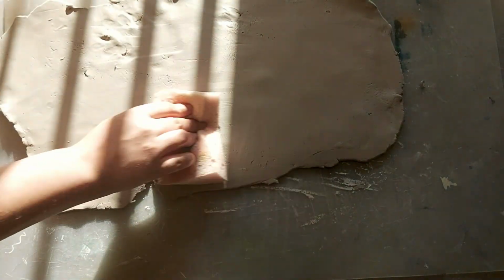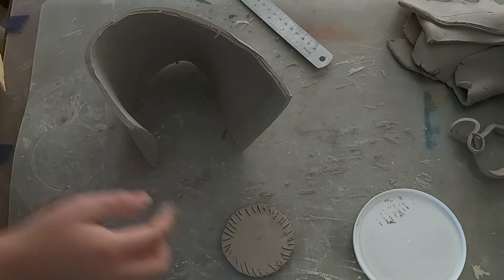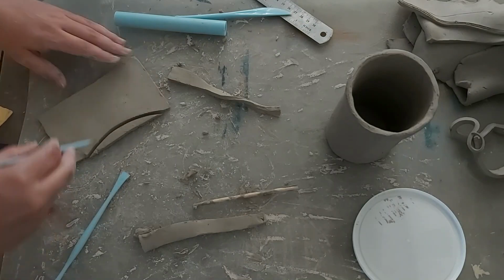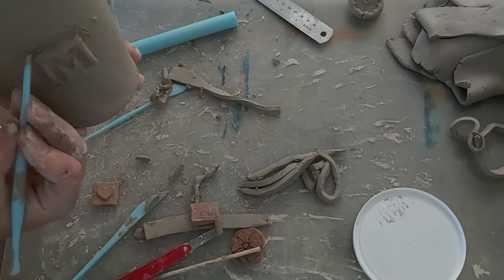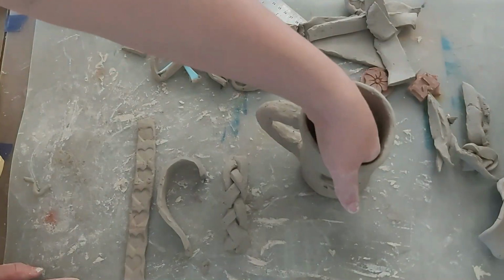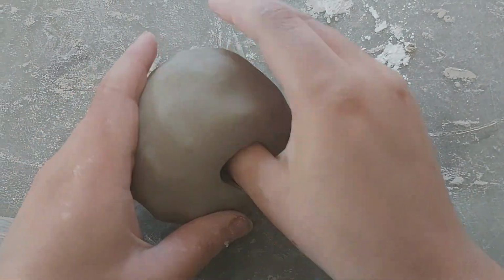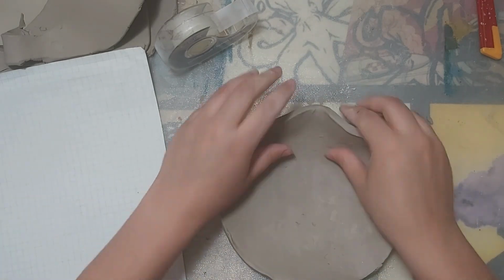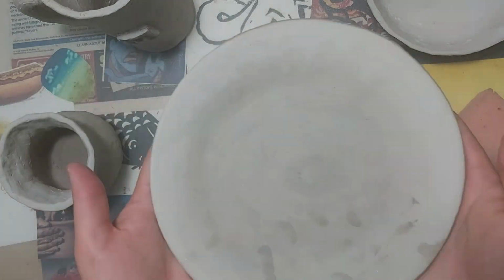Hand Building Clay Bowls, Plates, and Cups Tutorial Burnt Earth Pottery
Hello! ready to make some bowls! well this video i'm gonna show you how to hand build a plate a bowl and a cup out of clay. There are a lot of ways to go about making these but this video is a descent starting point. Welp. hope you enjoy the video! oh! and please put your name on items you bring back the the shop to get fired! it really helps us keep track of whos piece is whos. Thanks!